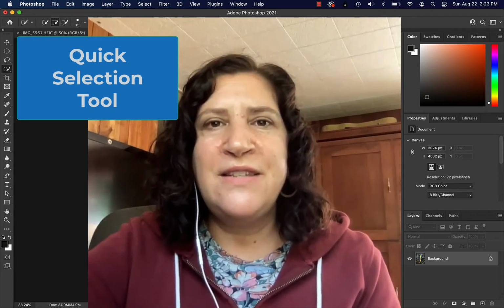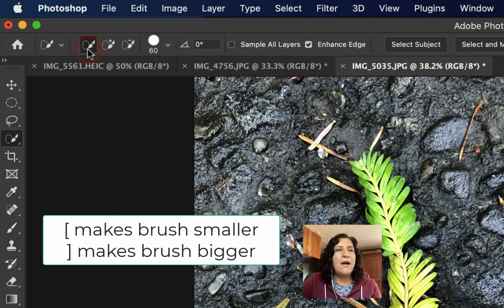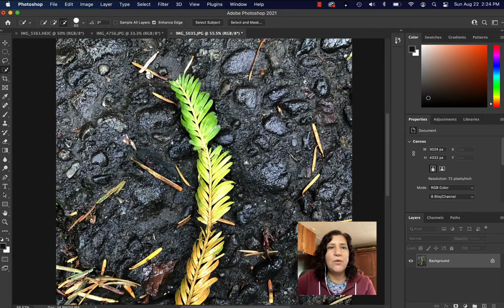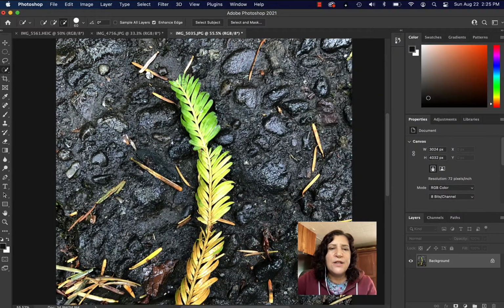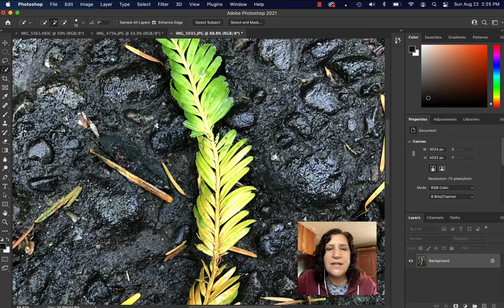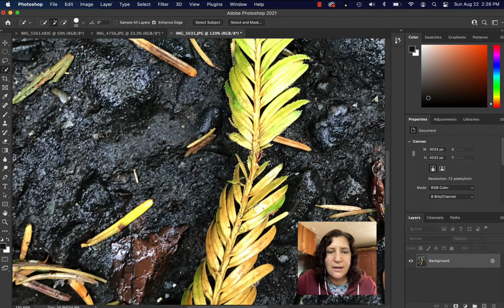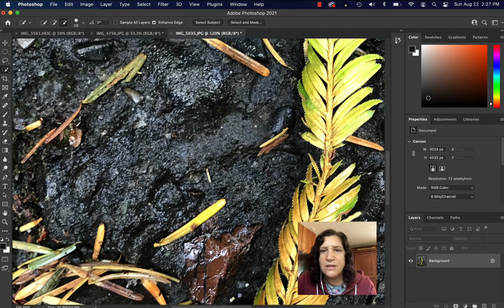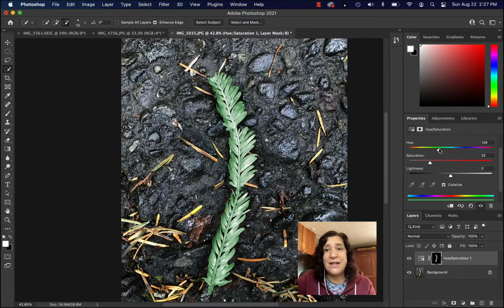Quick Selection Tool